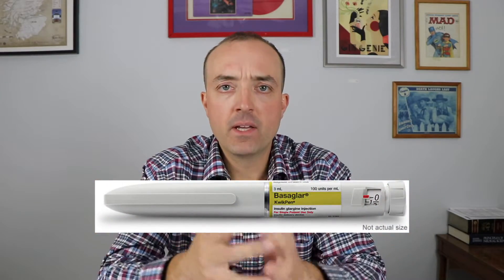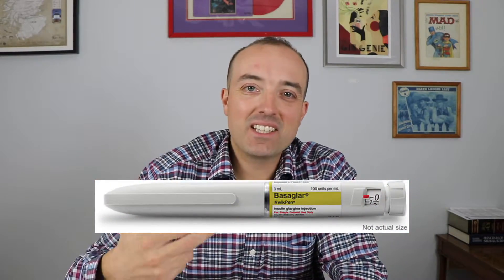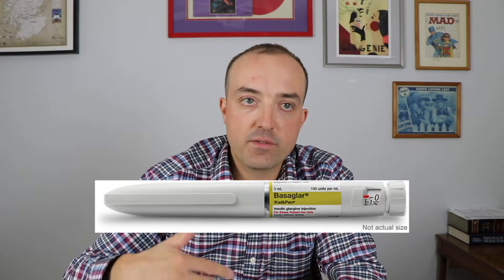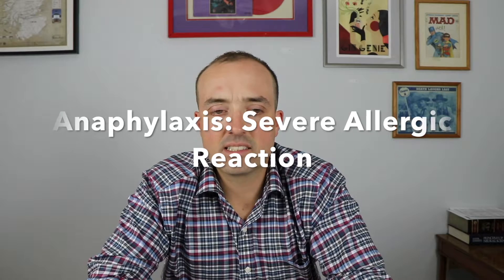Basaglar Explained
Basagar Insulin is a new insulin very similar to Lantus.  It is a long acting basal insulin.  I hope you all enjoy the video!